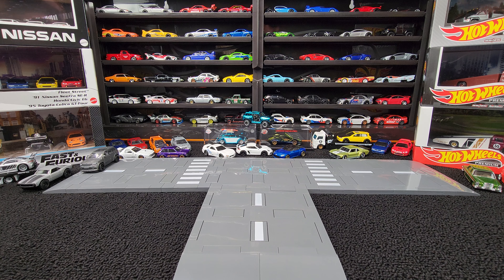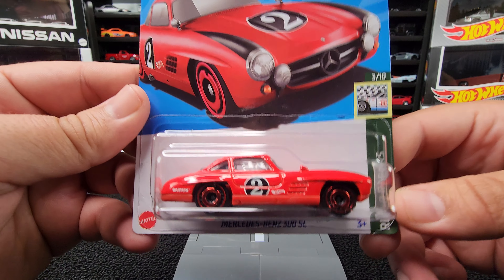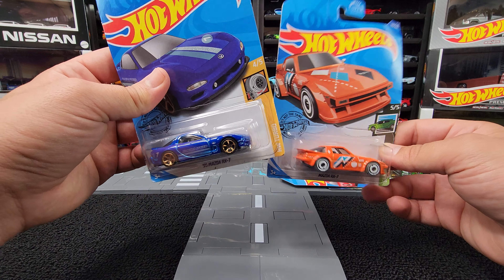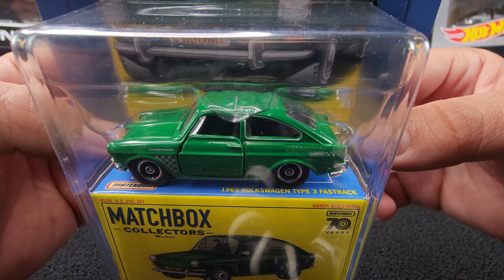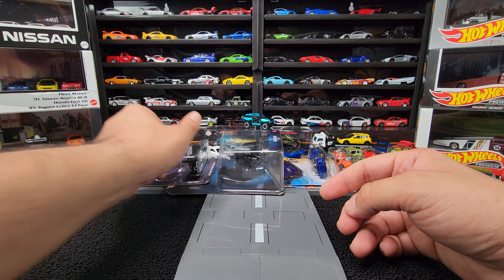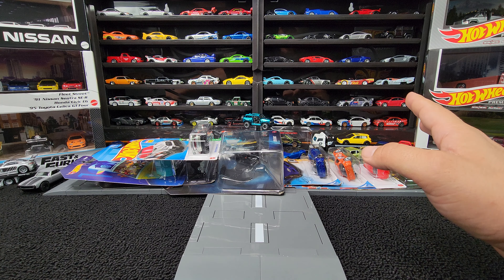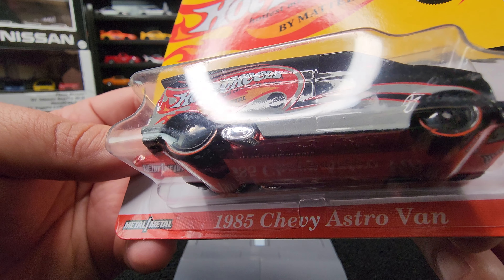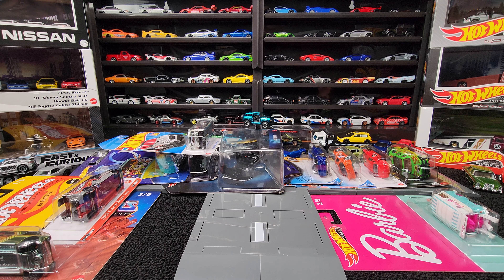Hot Wheels Hunting Near Disney World, and Trades With My Boy Mr. Toy World!!!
I went Hot Wheels Hunting while visiting Disney. I had to see what they had since I'm out of my area. Always a pleasure to meet with the broski Mr. Toy World, and do some trades. Check out his IG: @MrToyWorld. He has a sick collection. Drop in the comment section and let me know your thoughts, what you liked, what you didn't like, and which is your favorite???

Happy Hunting!!!